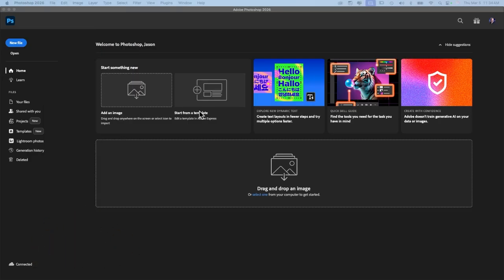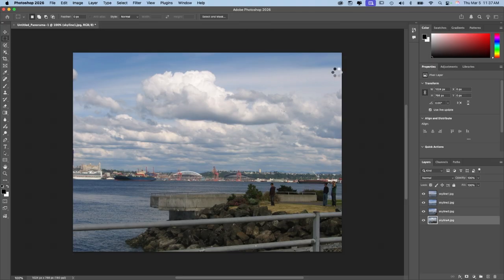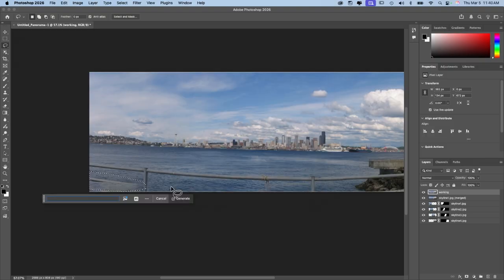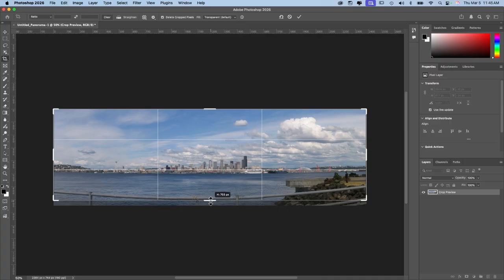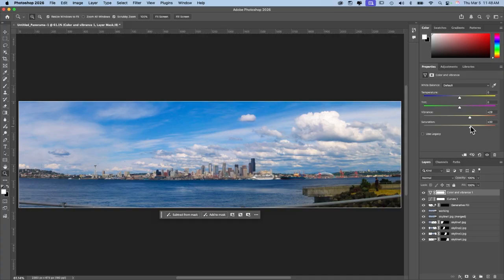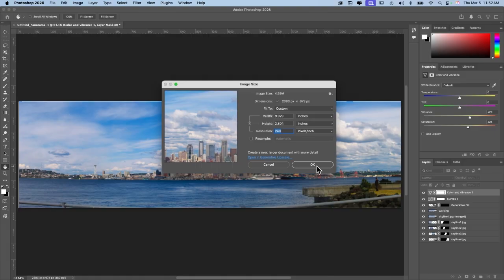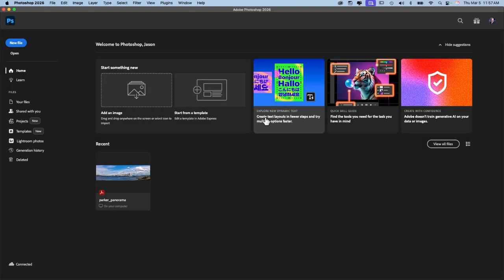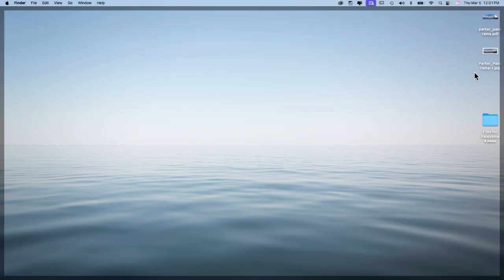Photoshop Live: Tutorial 4 Photomerge Panorama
My March 5 Raster Imaging live online class meeting for students at Atlanta Technical College, going over using Photomerge to create a panoramic image, from Photoshop Classroom in a Book.

If you've got a question or something you'd like to see demo'ed let me know!